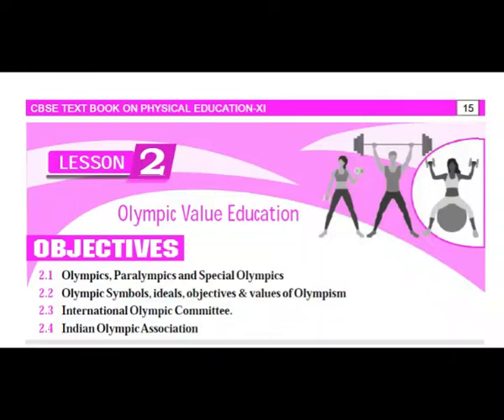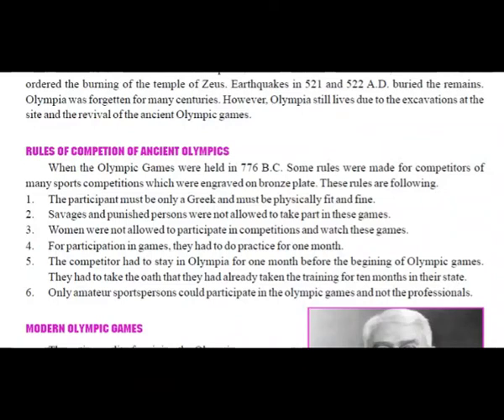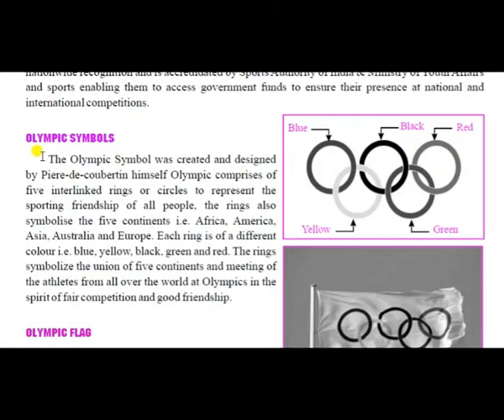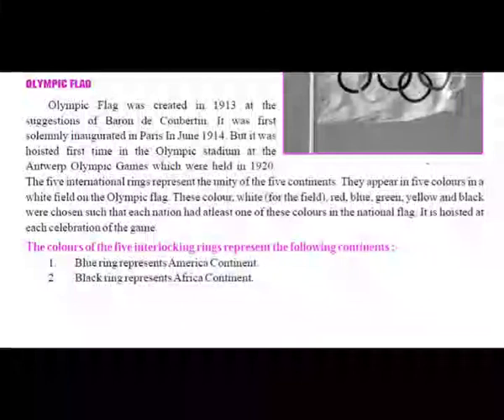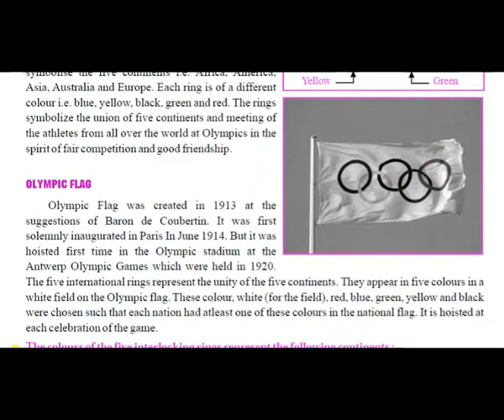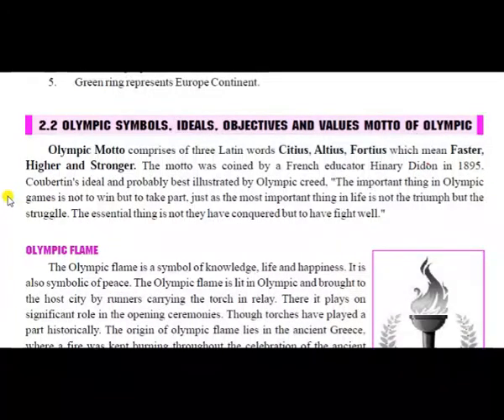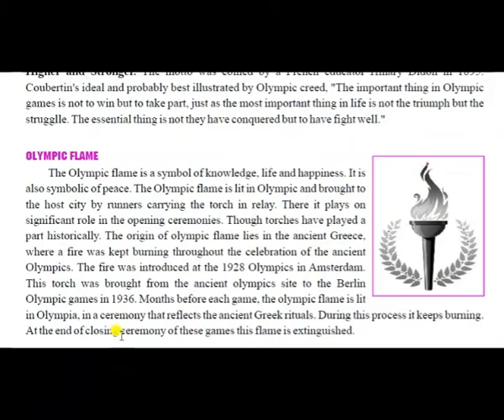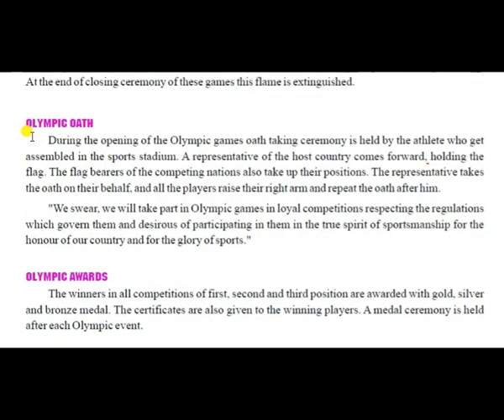CLASS XI - PHYSICAL EDUCATION - TOPIC - OLYMPIC SYMBOLS